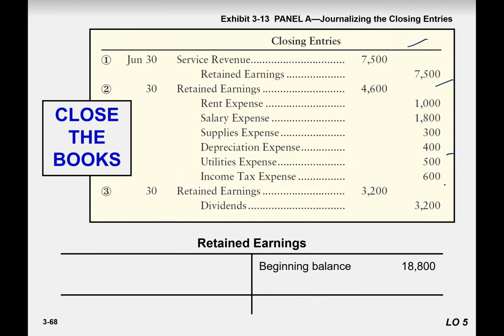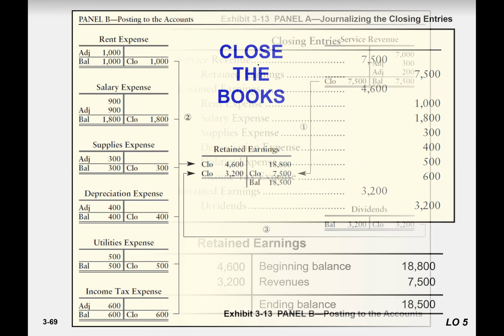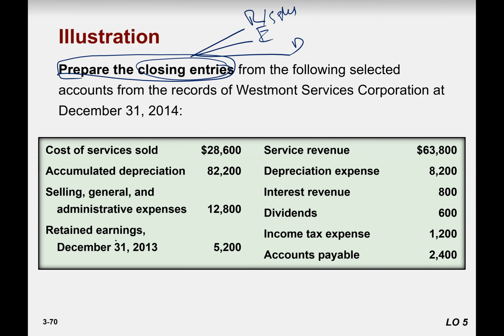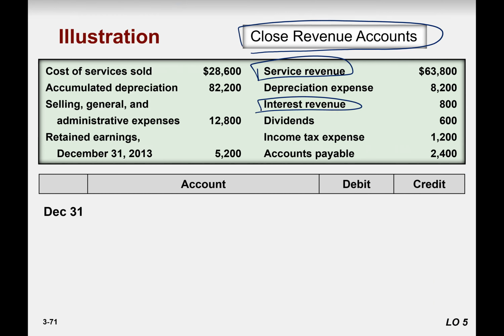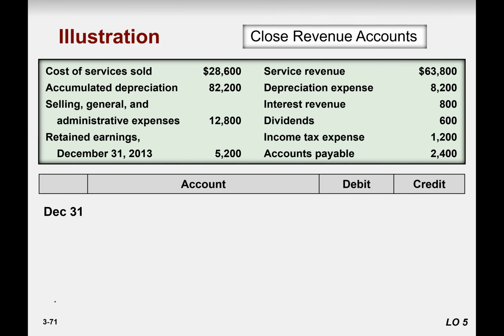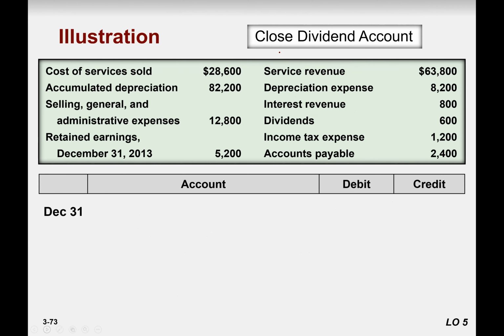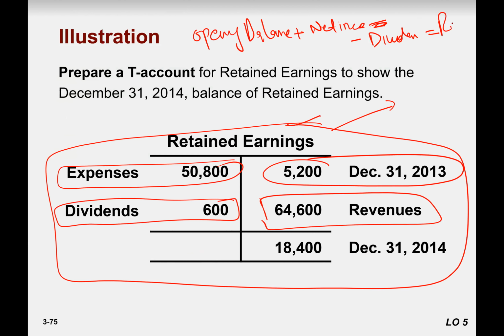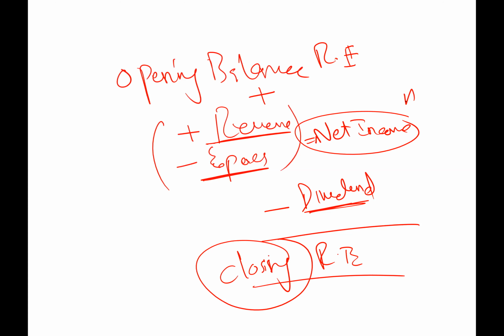Accounting Lecture 6 (2020) - Accrual Accounting and Income - 4